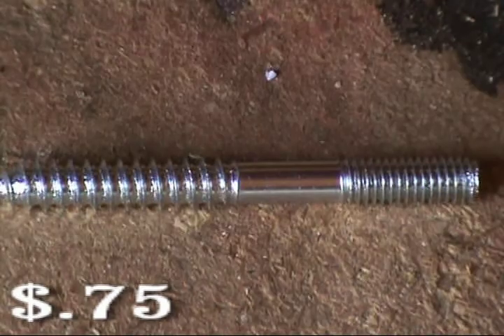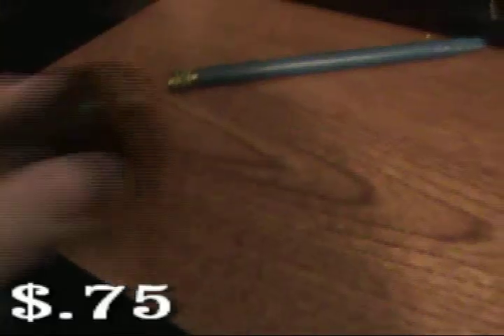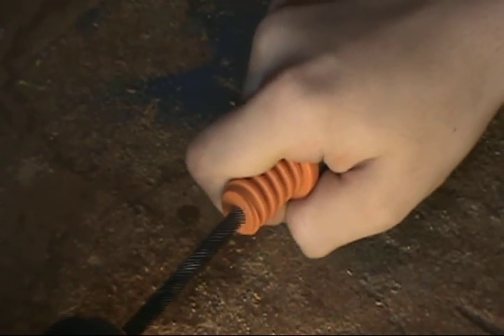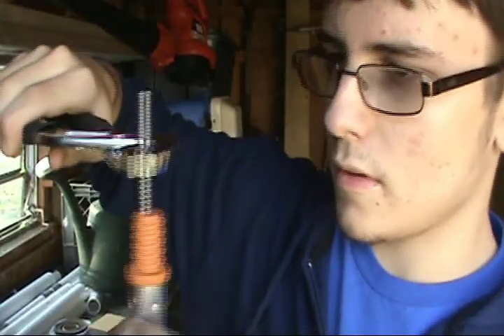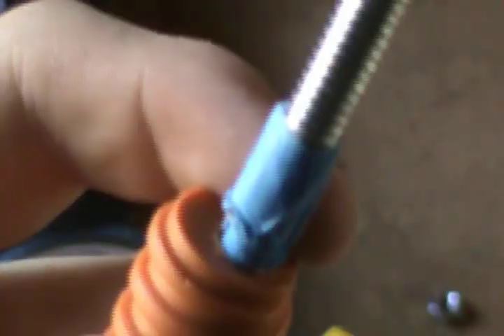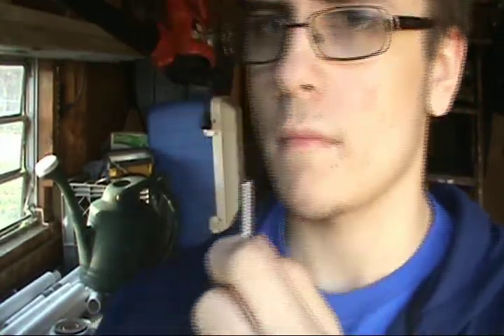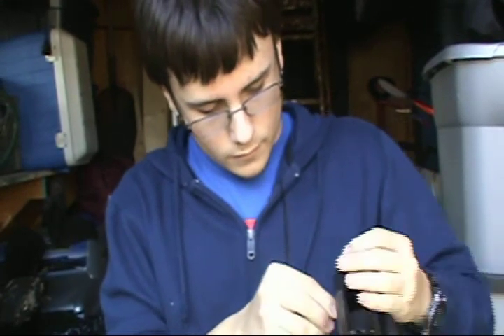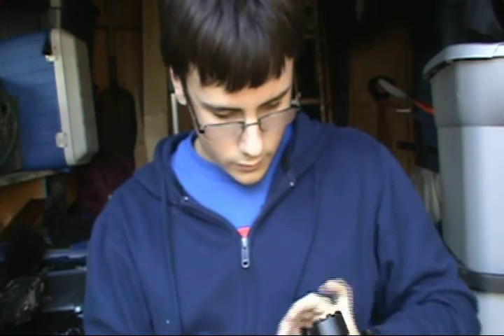Bolt's Tutorials: $9.00 DIY boom pole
Today I show you how to build a boom pole